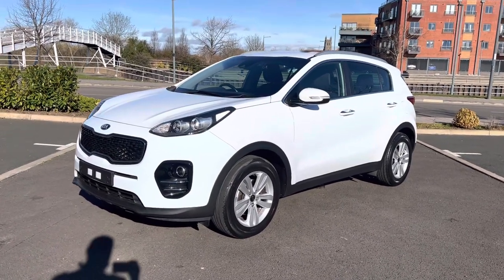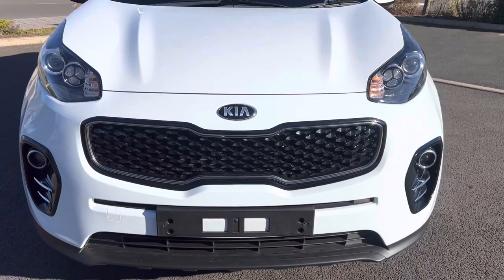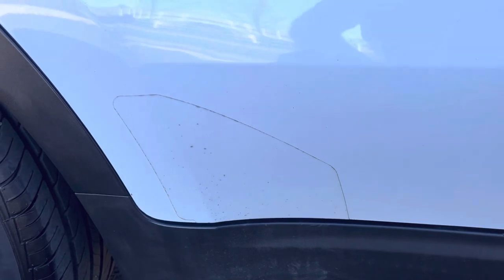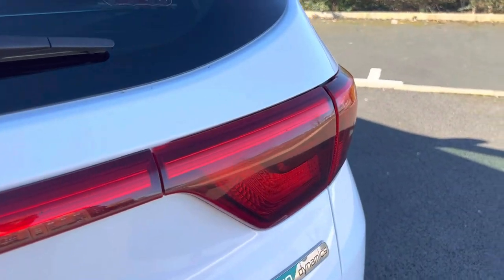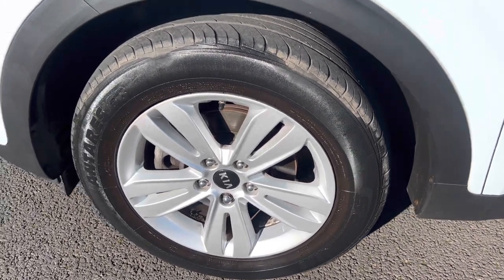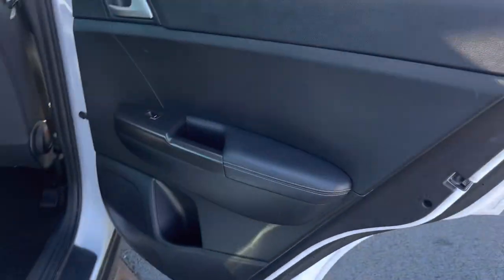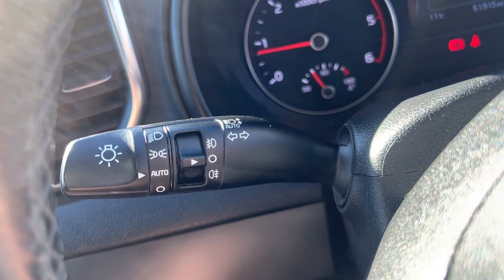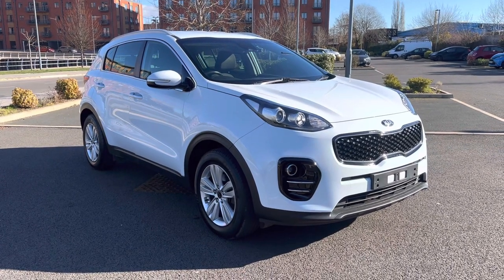Review of 2017 Kia Sportage 2 for sale